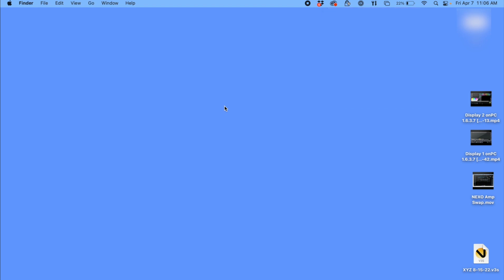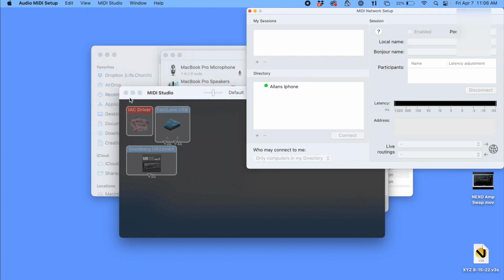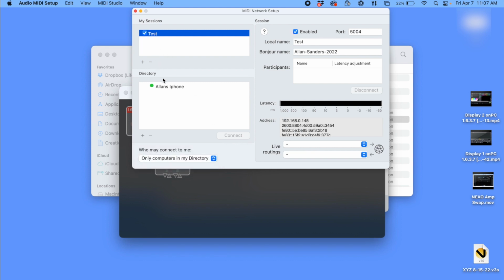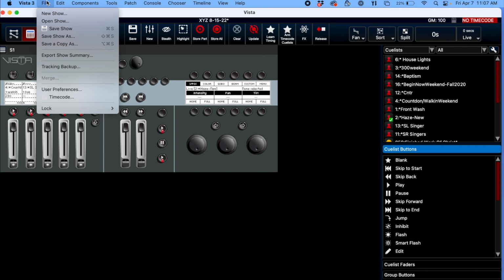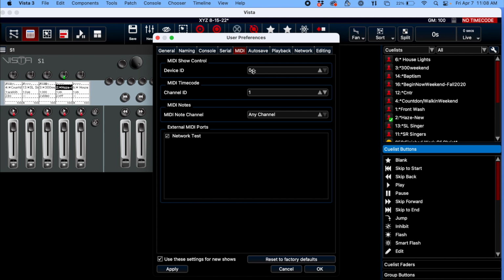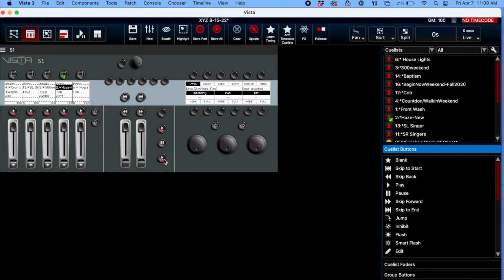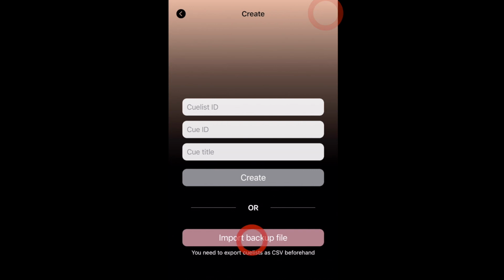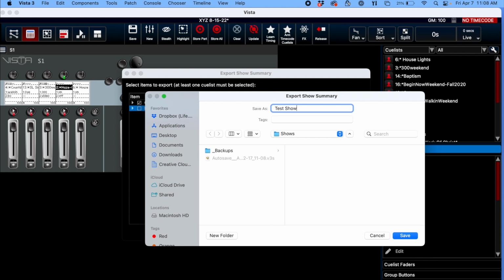Arc Lighting Controller V1 Setup - Mac